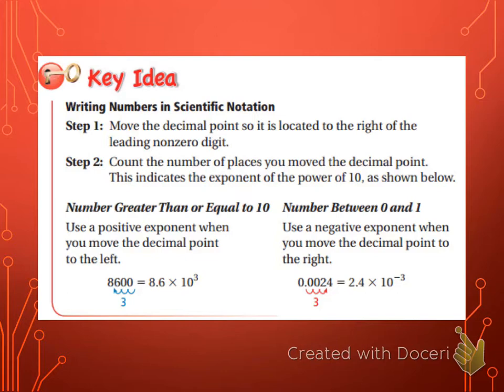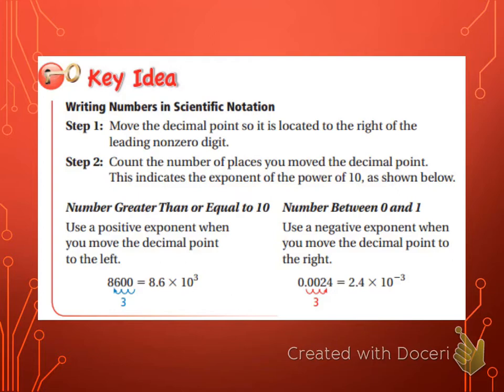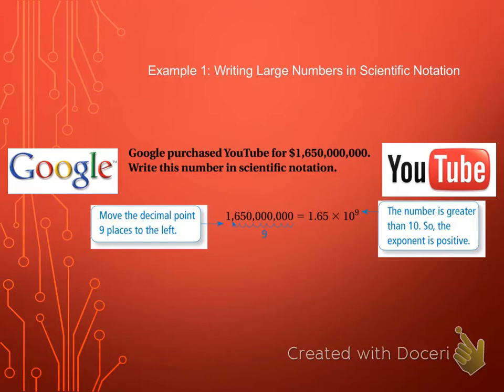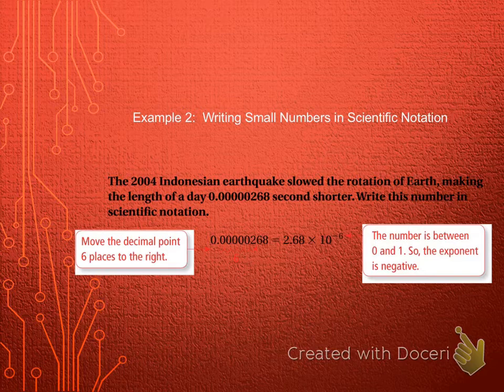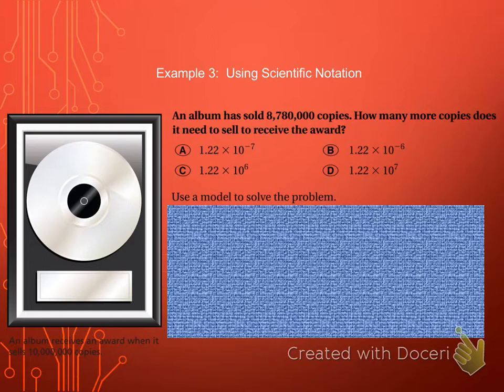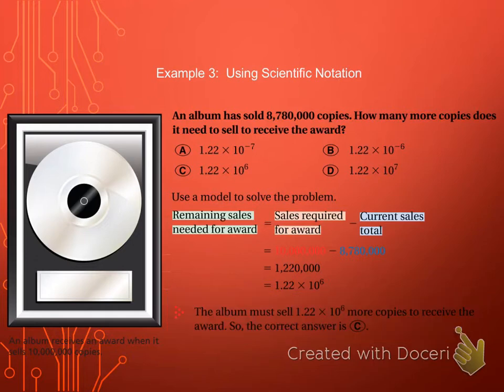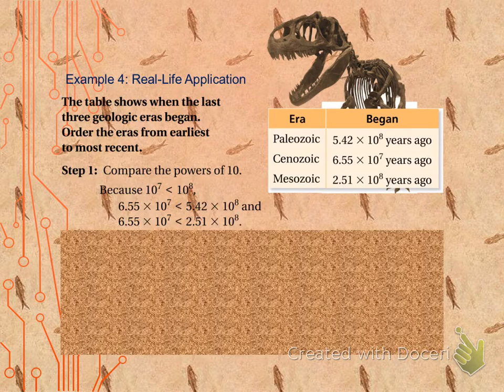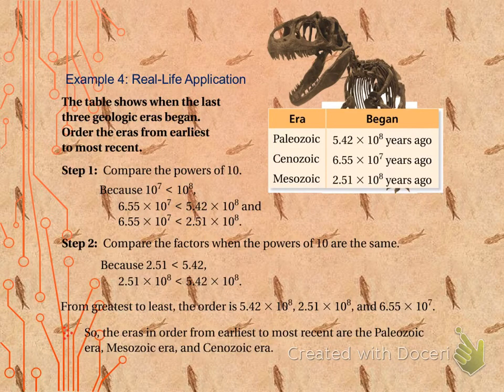writing scientific notation